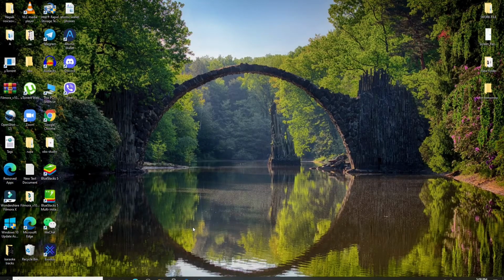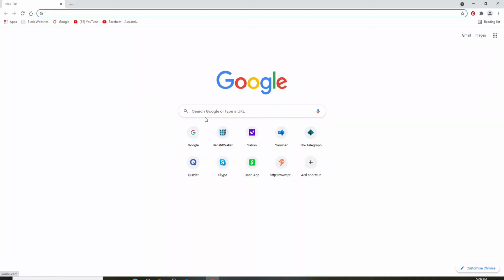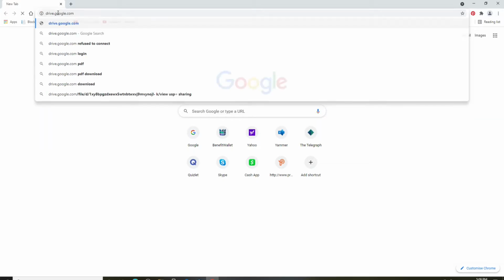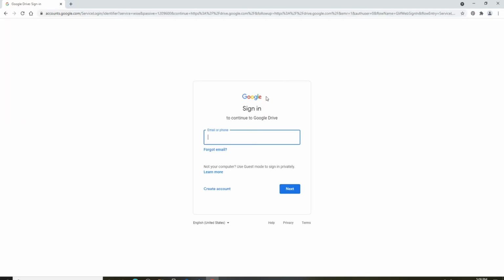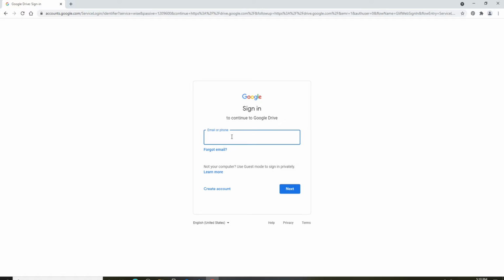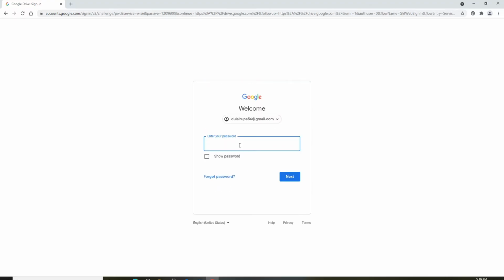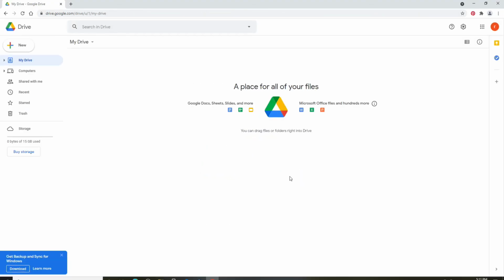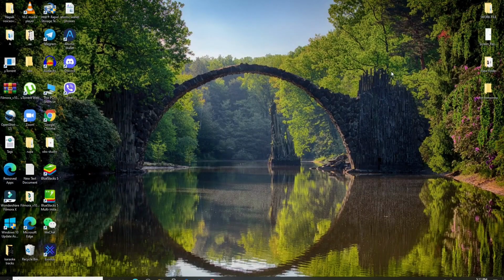How To Login to Google Drive? Google Drive Sign In Easy Steps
Hi everyone! In this video I'm going to show you how to login and sign in for google drive.

Google Drive is a great way to store your files. But how do you access them on other devices? Watch this video and learn about the three ways you can login to Google drive, so that you're never without your important files again!

0:00 - Intro
0:22 - Login to Google Drive
1:40 - Outro

There are several ways to log in to your account on Google Drive:

and enter your email address and password into the login form at the top of the page second, tap or click on "Sign in" at the bottom of any screen after downloading our app for desktop, iOS or Android devices; third, if you're using a Chromebook computer (like me!), just sign-in with your Google Account And fourth - if you've forgotten what email address or password you use for this service then where we